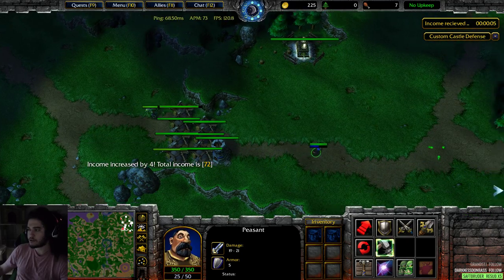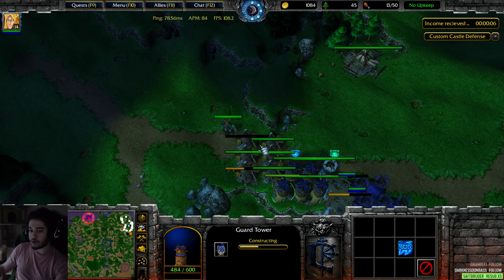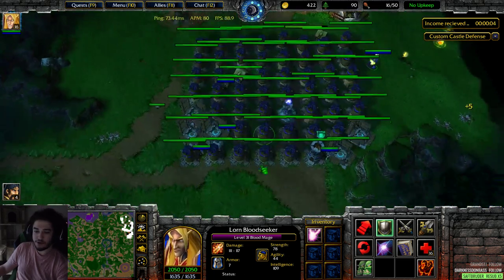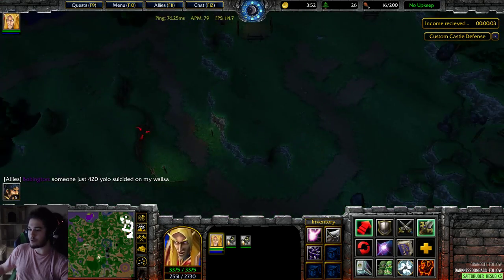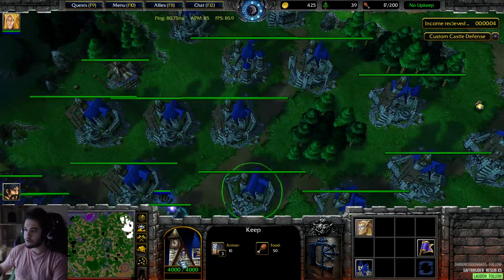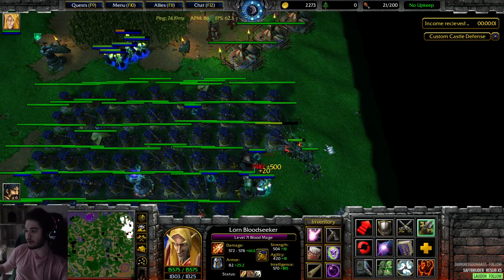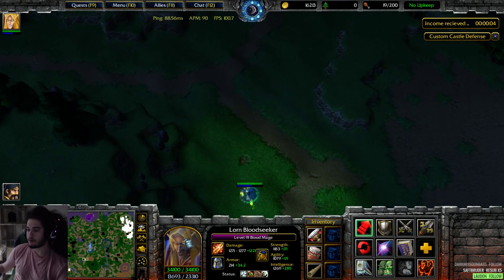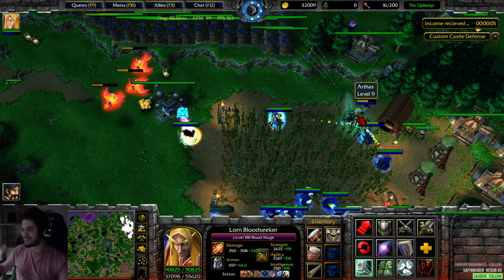Warcraft III Customs | Custom Castle Defense